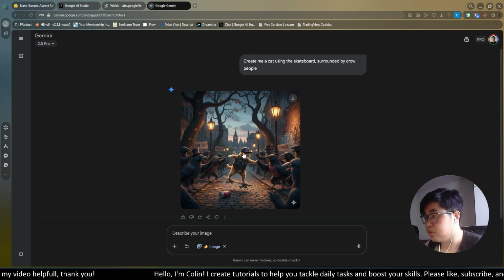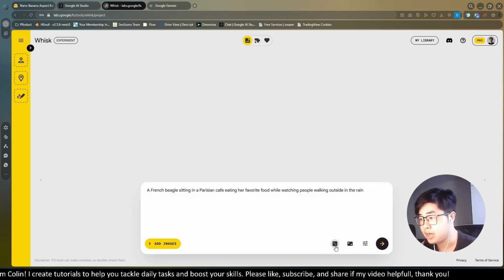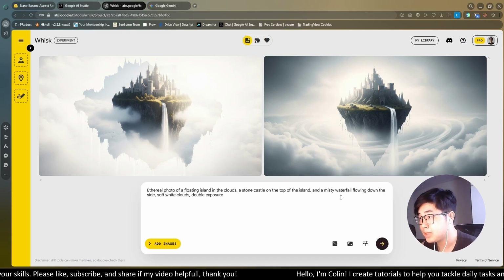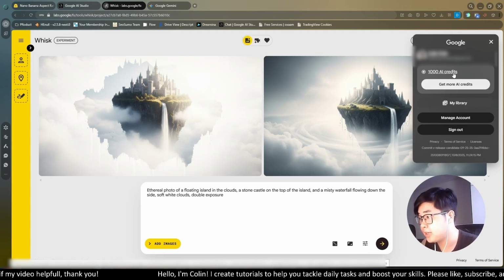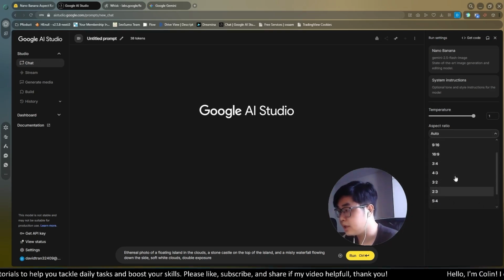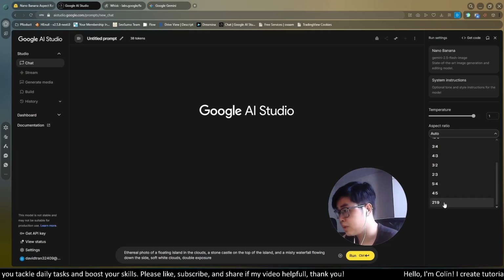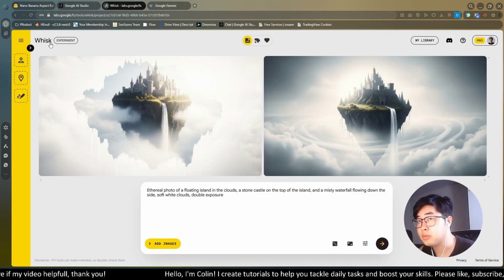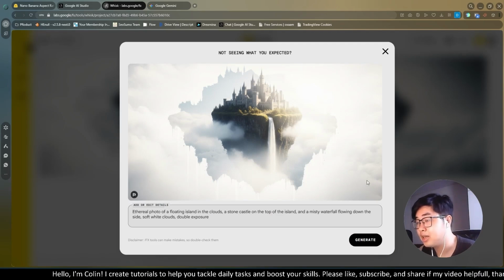How to Choose Aspect Ratio on Gemini Nano Banana (Guarantee, best way I found)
Finding the best way to choose the Aspect Ratio on Gemini Nano Banana is crucial for quality output. In this guaranteed guide, you'll learn exactly how to set the ideal display settings.
This comprehensive guide breaks down the methods for maximizing your viewing experience on the Gemini Nano Banana device. We dive into the specific Aspect Ratio configurations that guarantee the sharpest image and explore various screen resolution options. Whether you are optimizing for speed or visual fidelity, understanding the proper settings is key to getting higher performance. We examine the step-by-step blueprint for configuring your device's display and ensure you are utilizing the most effective techniques I've found. We discuss why certain aspect ratios are superior for different use cases and how to avoid common setup mistakes that hurt quality. Learn how to fine-tune your Gemini Nano Banana device for optimal results and truly dominate your display settings.